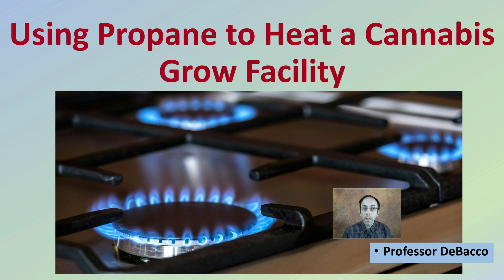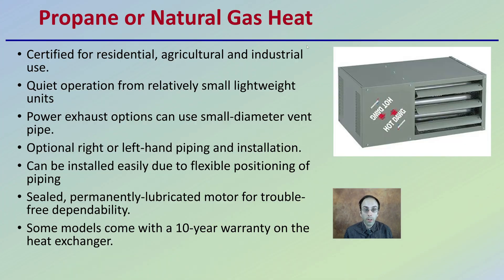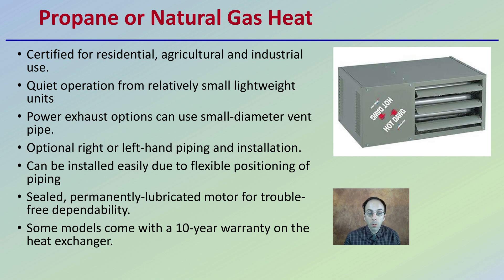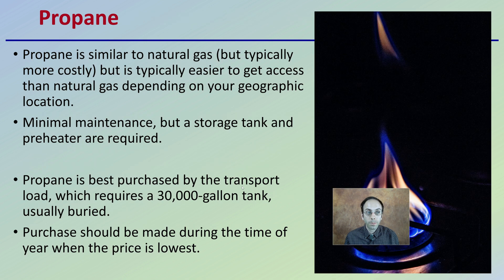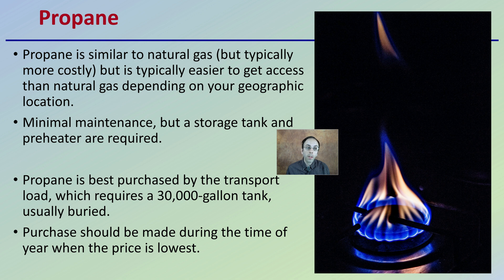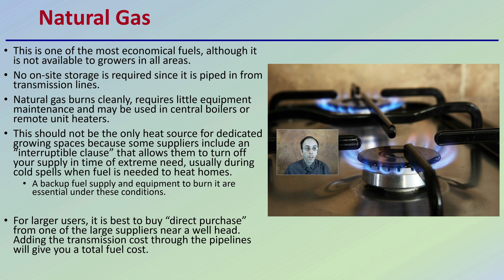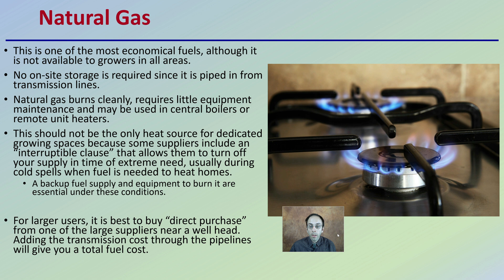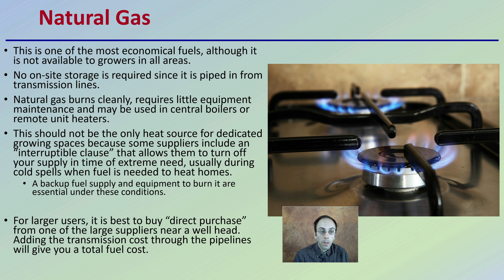Using Propane to Heat a Cannabis Grow Facility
Professor DeBacco

Propane or Natural Gas Heat
Certified for residential, agricultural and industrial use.
Quiet operation from relatively small lightweight units
Power exhaust options can use small-diameter vent pipe.
Optional right or left-hand piping and installation.
Can be installed easily due to flexible positioning of piping
Sealed, permanently-lubricated motor for trouble-free dependability.
Some models come with a 10-year warranty on the heat exchanger.

Propane
Propane is similar to natural gas (but typically more costly) but is typically easier to get access than natural gas depending on your geographic location.
Minimal maintenance, but a storage tank and preheater are required.
Propane is best purchased by the transport load, which requires a 30,000-gallon tank, usually buried.
Purchase should be made during the time of year when the price is lowest.

Natural Gas
This is one of the most economical fuels, although it is not available to growers in all areas.
No on-site storage is required since it is piped in from transmission lines.
Natural gas burns cleanly, requires little equipment maintenance and may be used in central boilers or remote unit heaters.
This should not be the only heat source for dedicated growing spaces because some suppliers include an “interruptible clause” that allows them to turn off your supply in time of extreme need, usually during cold spells when fuel is needed to heat homes.
A backup fuel supply and equipment to burn it are essential under these conditions.

For larger users, it is best to buy “direct purchase” from one of the large suppliers near a well head. Adding the transmission cost through the pipelines will give you a total fuel cost.

*Due to the description character limit the full work cited for "Using Propane to Heat a Cannabis Grow Facility" can be viewed